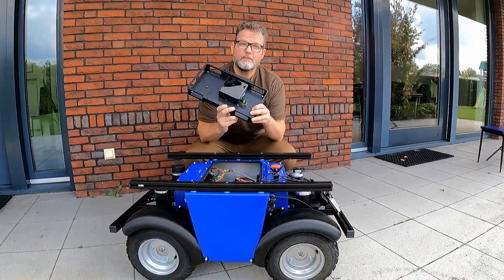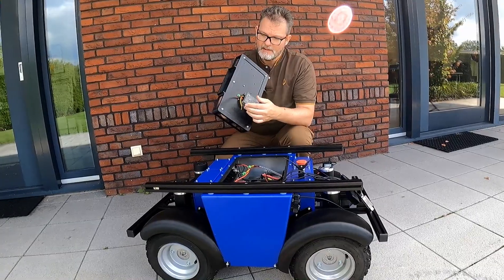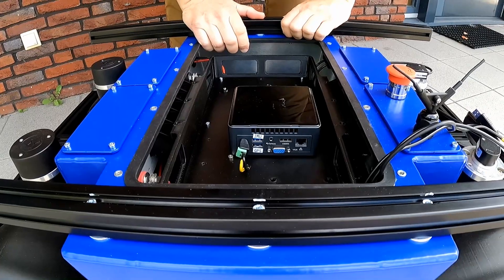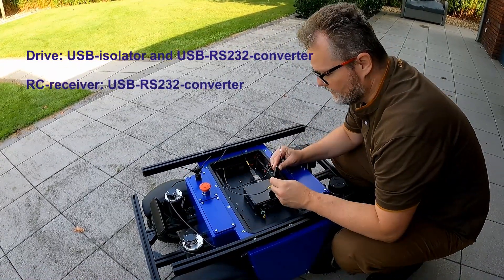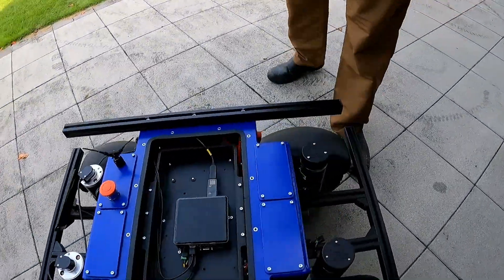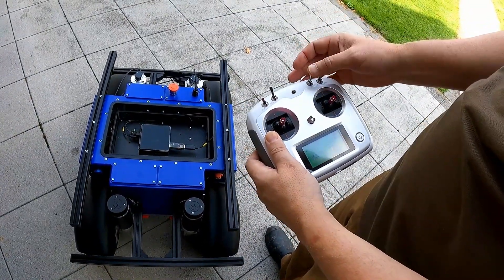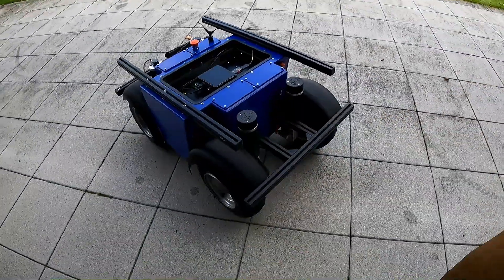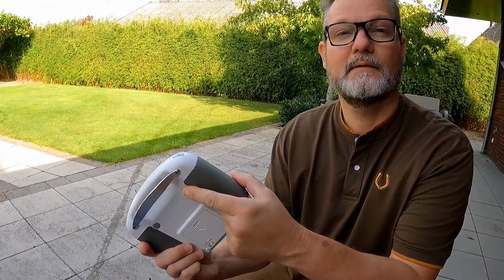Short explanation on how to use ROS2 to drive the bigbot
Showing the hookup of a NUC computer with ROS2 and controlling the bigbot with an RC sender hooked up the computer. A more elaborate explanation on how to hook up a computer with ROS2 with the bigbot can be found in